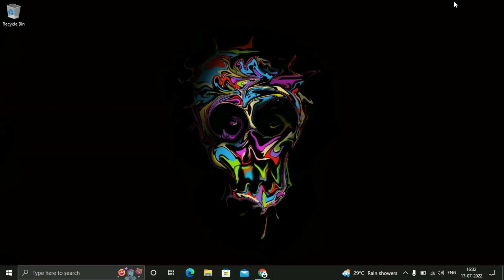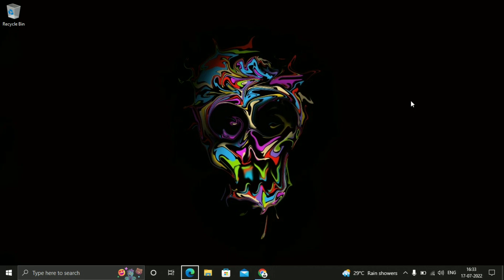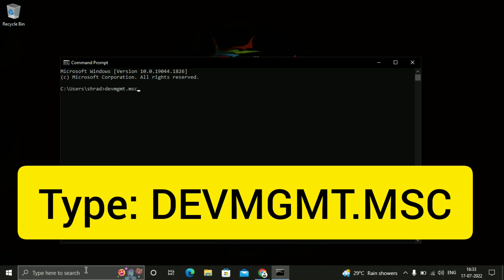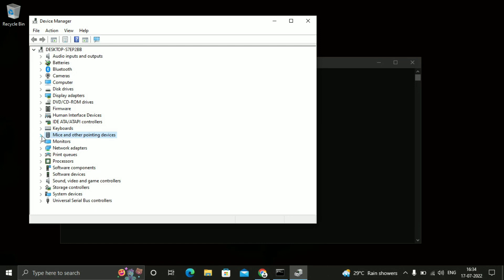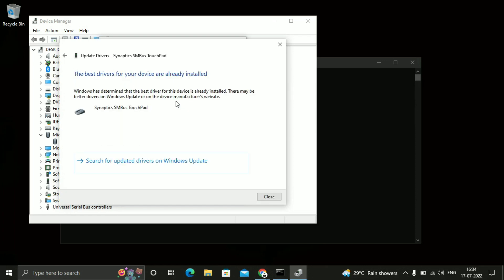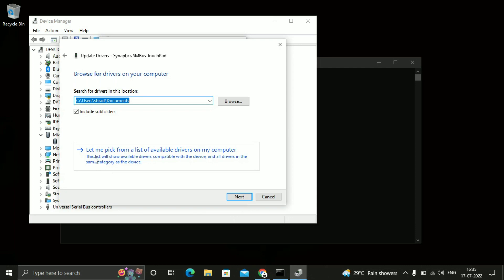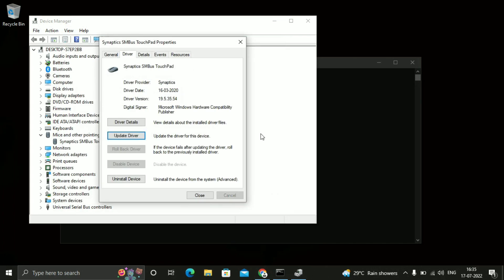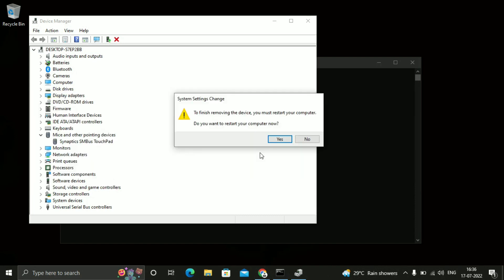Touchpad not working windows 7/8/10/11 | How to fix Latest [2022] Tutorial | 100% issue solved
This is a step by step guide on how to fix your laptop touchpad when is not working in windows 10.
laptop touch kaam nahi kar raha touchpad not working in windows 7-8-10 in hindi 100% solve problems
This tutorial will help you fix the following issues:

How to Fix Laptop Touchpad Problem Windows 10 (7 Fixes)